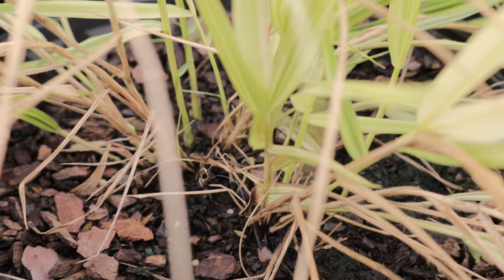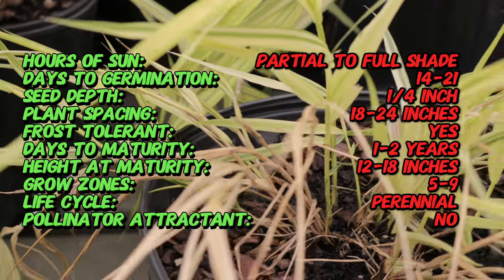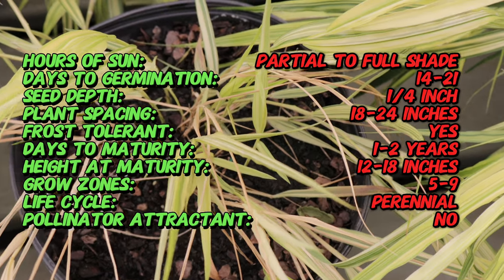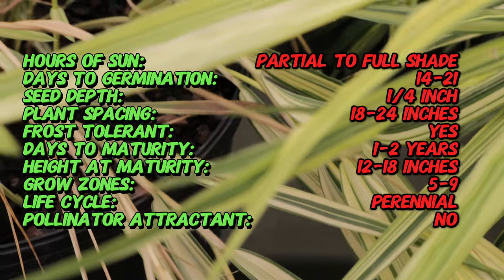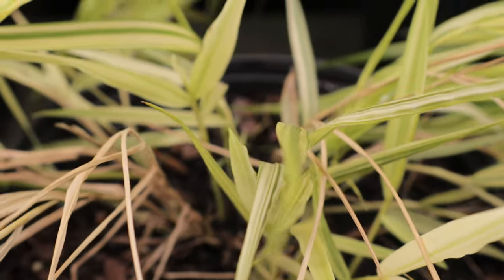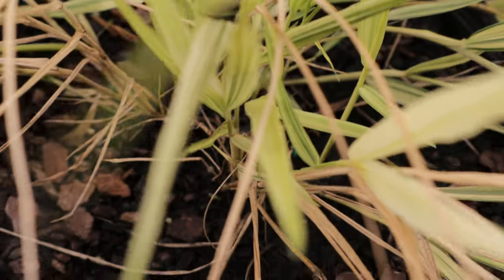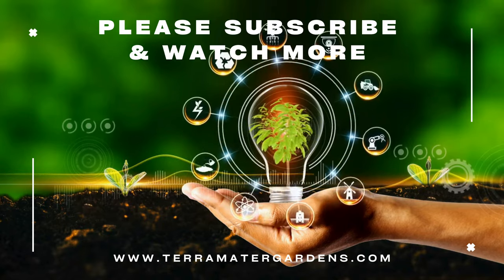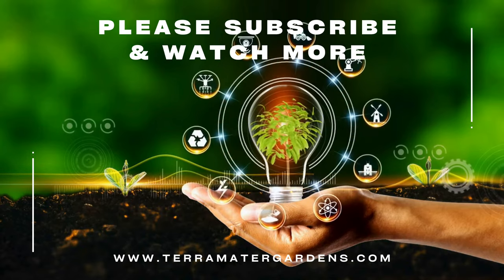Plant Profile: JAPANESE FOREST GRASS (Hakonechloa macra ‘Aureola’)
Explore the beauty and versatility of Japanese Forest Grass (Hakonechloa macra ‘Aureola’), a stunning ornamental grass perfect for enhancing garden landscapes. This video covers essential care tips, growth habits, and design ideas for incorporating this graceful plant into your garden. Learn how to grow and maintain Japanese Forest Grass to add a touch of elegance to your outdoor space.

Here's a sneak peek at what we'll cover:

Latin name: Hakonechloa macra ‘Aureola’
Common name: Japanese Forest Grass ‘Aureola’
Type: Perennial grass
Sun Exposure: Partial to full shade
Days to Germination: 14-21 days
Seed Depth: 1/4 inch (0.6 cm)
Frost tolerant: Hardy to frost; suitable for USDA zones 5-9
Days to Maturity: 1-2 years to reach full size and establish
Life Cycle: Perennial
Pollinator Attractant: Not a significant attractant for pollinators
Soil Requirements: Moist, well-draining soil; prefers rich, loamy soil
Mature Size: 12-18 inches (30-45 cm) tall and 18-24 inches (45-60 cm) wide
Spacing: Plant 18-24 inches (45-60 cm) apart
Bloom Time: Not typically grown for its flowers; ornamental foliage is the main attraction
Flower Color: Not significant for ornamental purposes
Foliage: Green and yellow striped leaves, creating a cascading effect
Flavor: Not applicable
Uses: Ideal for shaded garden beds, containers, and as ground cover
Special Features: Unique variegated foliage with a cascading, arching habit; adds color and texture to shady areas
Note: Hakonechloa macra ‘Aureola’, commonly known as Japanese Forest Grass ‘Aureola’, is a perennial ornamental grass valued for its striking variegated foliage. With green and yellow striped leaves, it creates a cascading effect that adds color and texture to shaded garden beds and containers. This grass thrives in partial to full shade and prefers moist, well-draining soil. Hardy to frost and suitable for USDA zones 5-9, Hakonechloa macra ‘Aureola’ is ideal for adding visual interest to shaded areas, but it does not produce significant flowers. Regular watering is necessary to maintain its health, and it makes an attractive ground cover or accent plant in shaded landscapes.